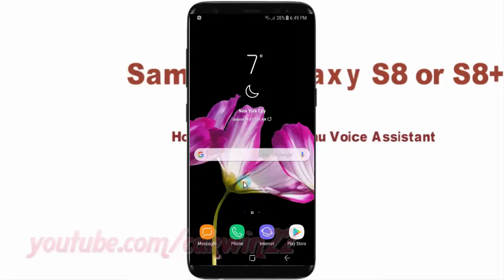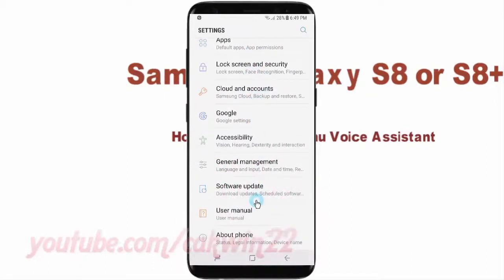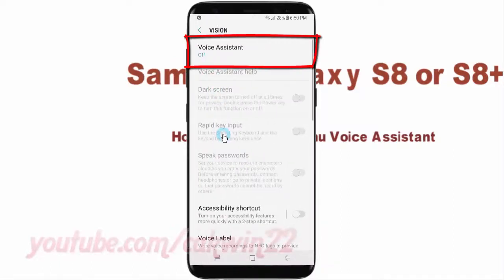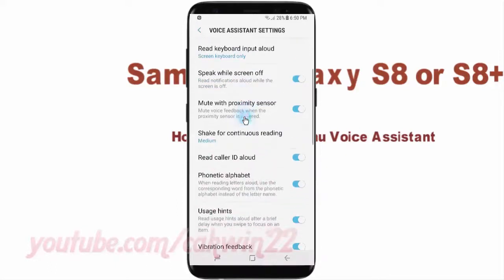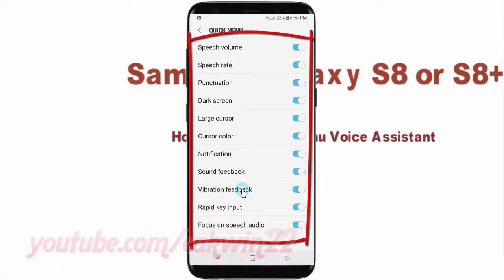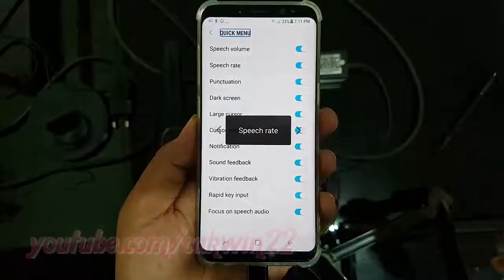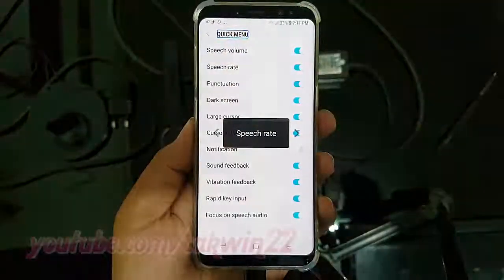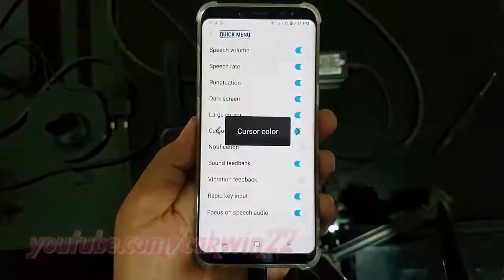Samsung Galaxy S8 or S8+ : How to Set Quick Menu Voice Assistant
This video show How to Set Quick Menu Voice Assistant in Samsung Galaxy S8.  In this tutorial I use Samsung Galaxy S8 SM-G950FD International version with Android 7.0 (Nougat).